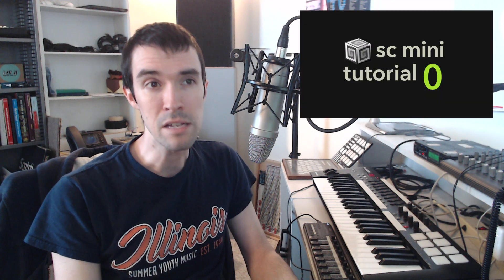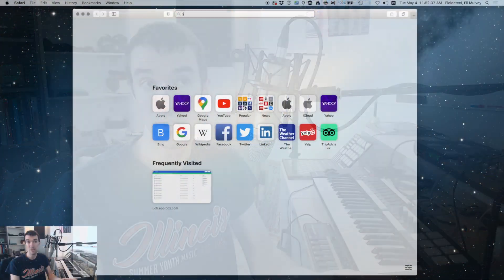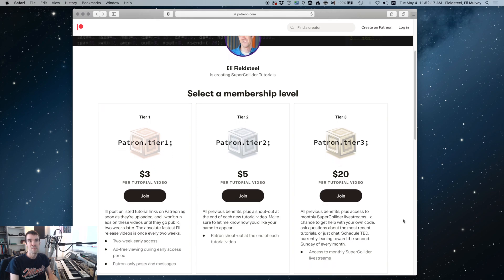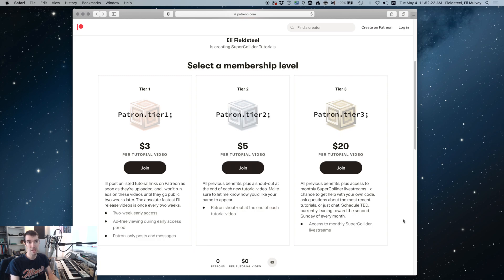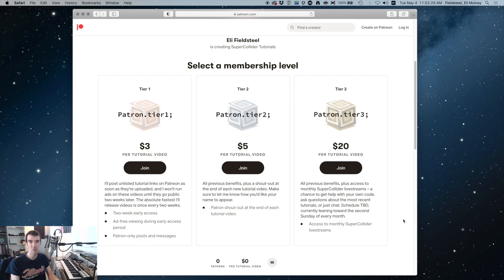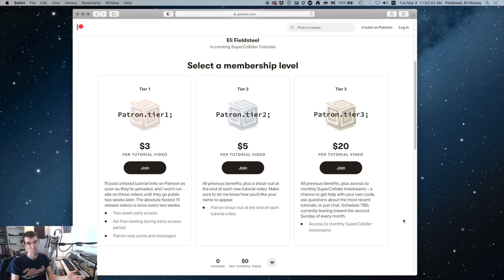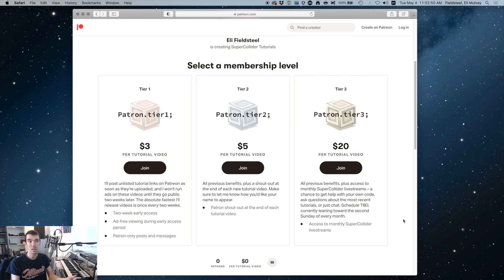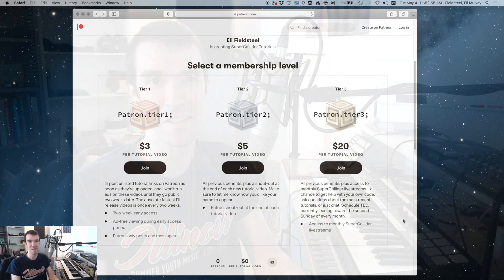Mini Tutorials, Patreon, New Book!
Hey everyone! I've got a few new SuperCollider projects in the works. I'll be starting a new series of "mini" tutorials later this month, you can now support me on Patreon, and I’m writing a new SuperCollider book that will be published under Oxford University Press in late 2022/early 2023. Exciting things!